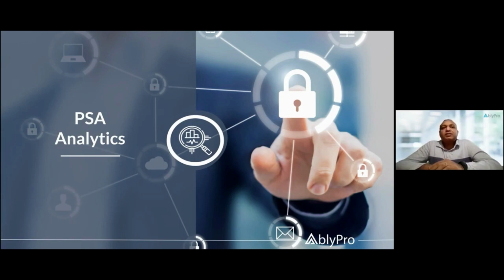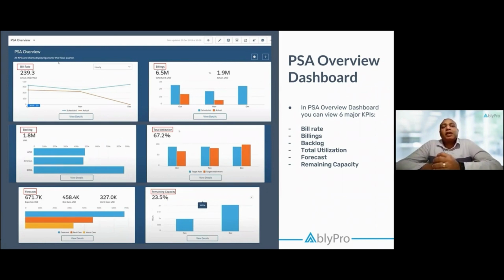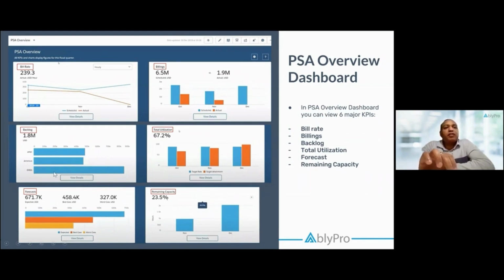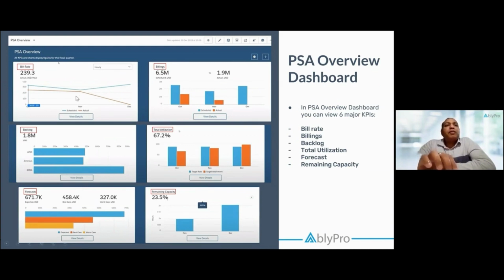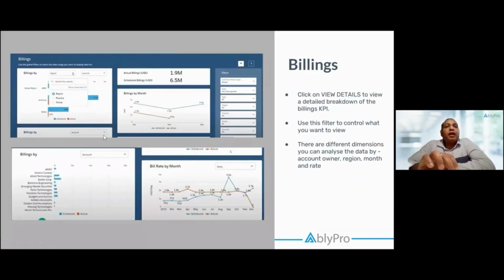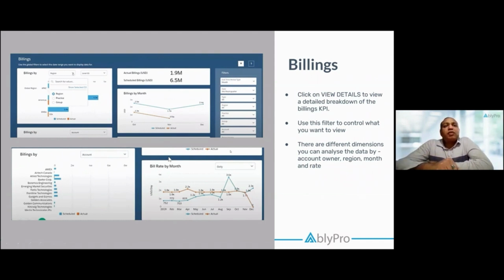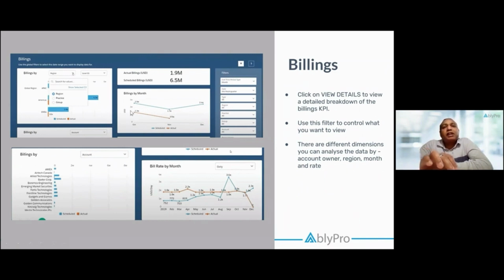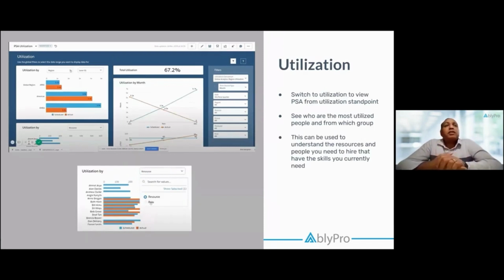Decoding the Complexity of FinancialForce Reports and Dashboards - PSA Analytics [AblyPro]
This video features our COO, Neeraj Gupta, guiding you through a detailed demonstration of FinancialForcePSA Analytics. AblyPro has simplified FinancialForce Reports and Dashboards operations for you to help you unify all your departments so that they can work closely to solve problems and better understand what your customers want.

Watch this video till the end to learn how to improve your business with valuable insights, better planning, and future-proof operations.

If you want more information, check out the full-fledged recording of the webinar video. The link is given below:

About the Channel: This video is conducted by AblyPro, featuring its COO, Neeraj Garg. AblyPro is a service-based organization providing FinancialForce managed services for enterprise clients. With 300+ Salesforce experts in our arsenal catering to FinancialForce PSA & ERP requirements, AblyPro thoroughly understands your business needs and empowers you to get more out of your investment.